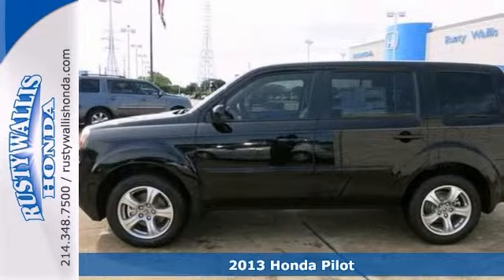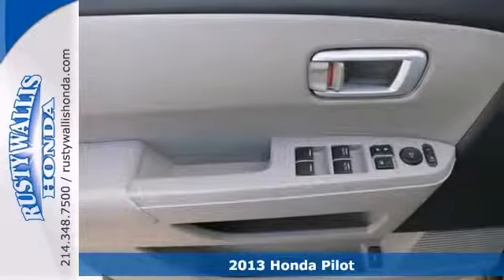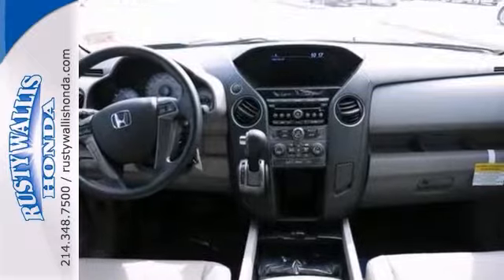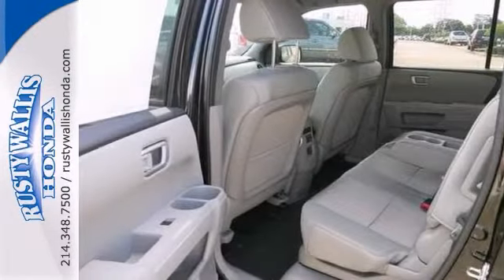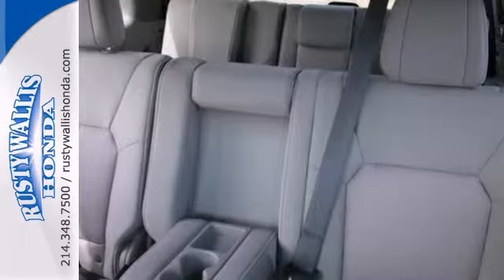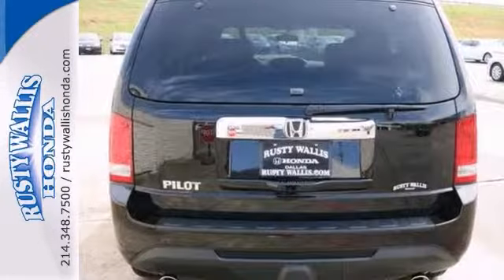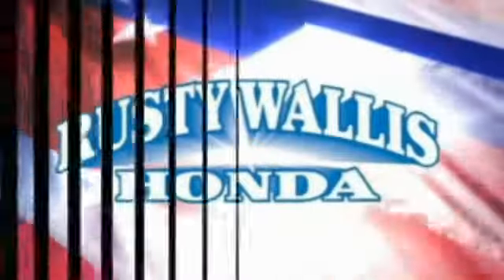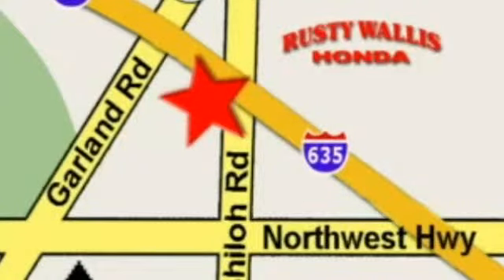2013 Honda Pilot Dallas TX Fort Worth, TX #131768 - SOLD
Year: 2013
Make: Honda
Model: Pilot
Trim: 5 Speed Automatic
Engine: 6 Cylinder
Transmission: 5 Speed Automatic
Color: Crystal Black Pearl
Interior: Gray
Stock #: 131768
Jet Black! Superb gas mileage for an SUV! Welcome to Rusty Wallis Honda, family owned and operated for over 45 years. If you've been hunting for the perfect 2013 Honda Pilot, well stop your search right here. This is the gas-saving ride that is easy on your wallet. This wonderful Pilot is the fuel-efficient SUV with everything you'd expect from Honda, and THEN some. 8 Time Presidents Award winner,the most of any Metroplex Honda dealer.Customer service,integrity and character is where we proudly hang our hat. Stop in and give us the chance to impress. Remember, Every Honda purchased at Rusty Wallis Honda comes with a maintenance program that includes your first two oil changes free!

Address:
12277 Shiloh Road